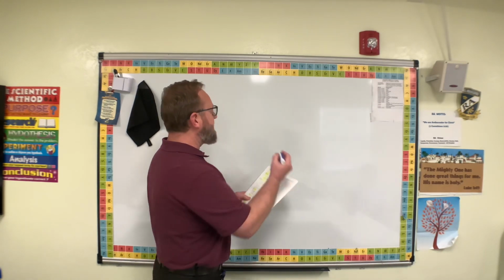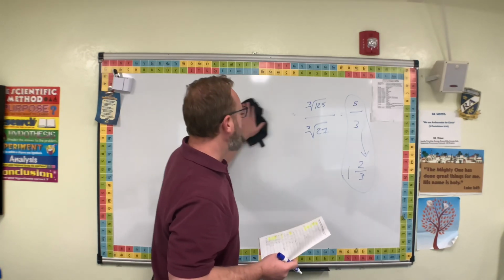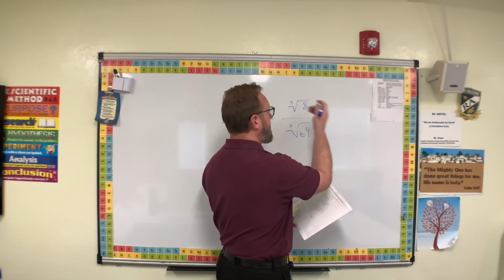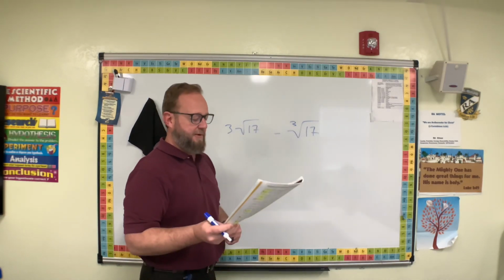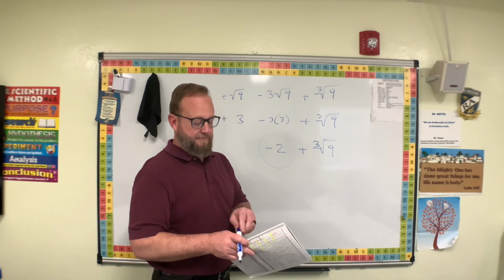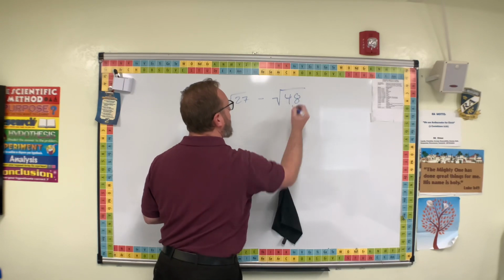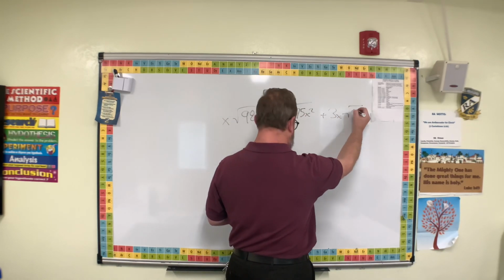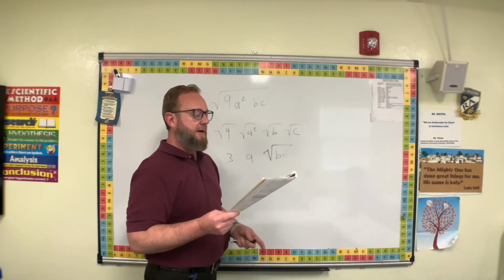Algebra 2 pace 1127 Roots and Radicands explained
Algebra 2 PACE 1127 Roots and Radicands explained from the pages following the first checkup.  Math Class on Dec 7.